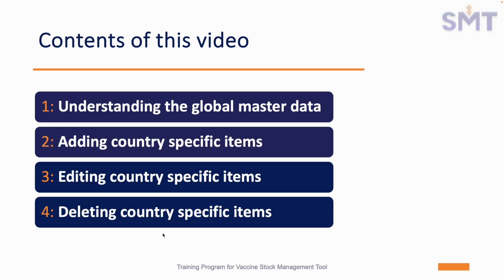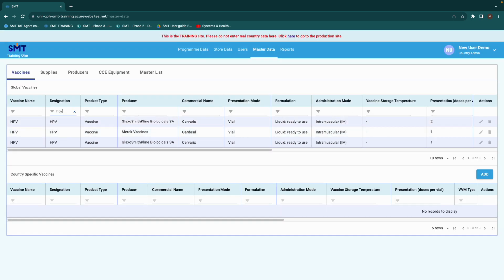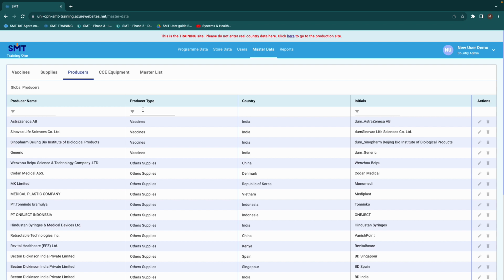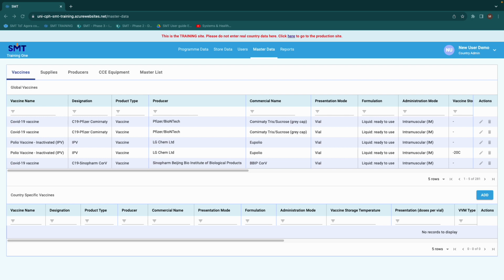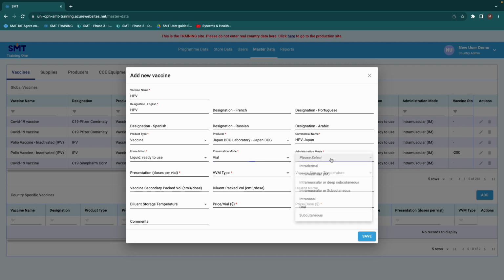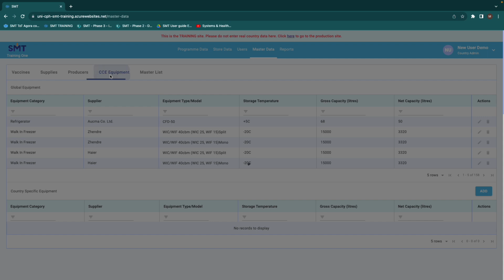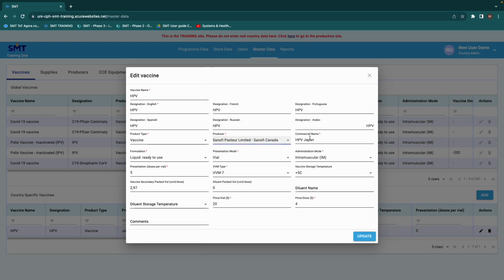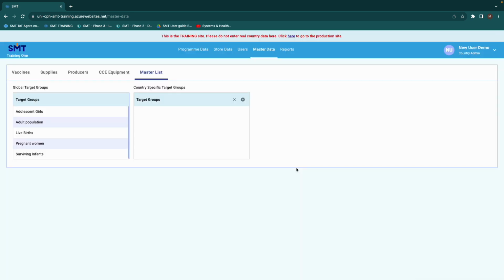4. Administrator: How to manage SMT master data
In this video tutorial you will learn about the SMT global master data, and how to add, edit and delete items in your country specific master data.
00:00 Intro
00:28 Understanding master data
02:44 Reviewing the global master data
09:51 Adding country specific items to the master data
21:15 Editing country specific items in the master data
23:28 Deleting country specific items from the master data